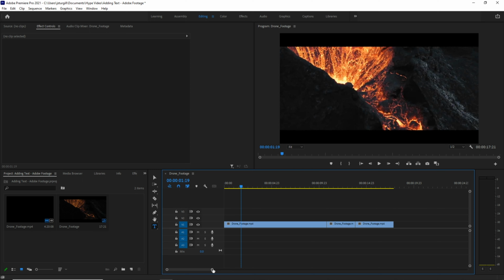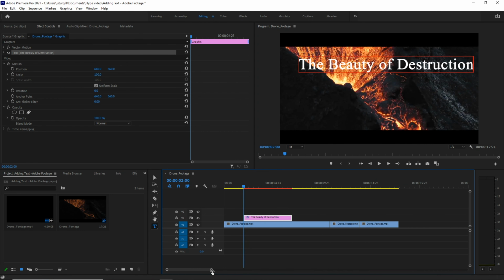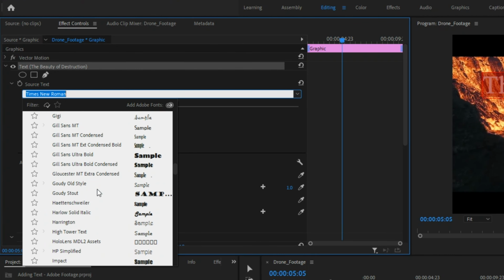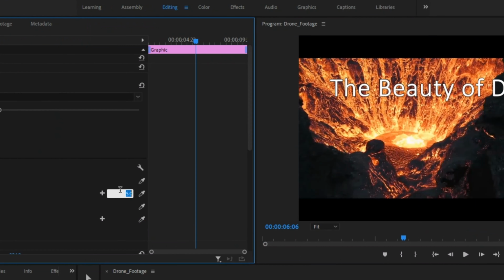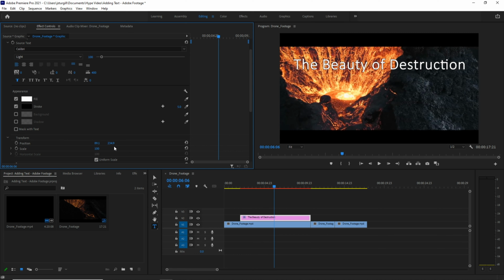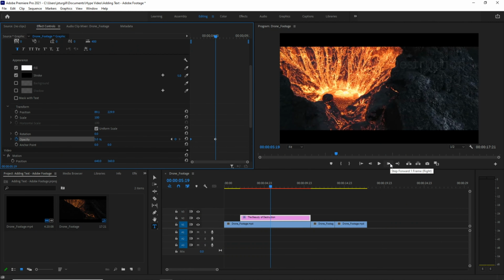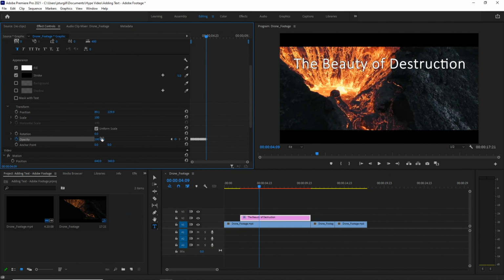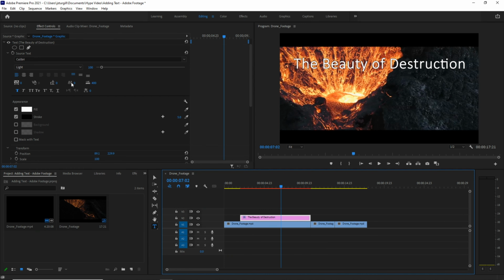How To Add Text In Adobe Premiere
In this video I show you how to add text to a video project in Adobe Premiere. I also show you how to animate the opacity using key frames which makes the text slowly reveal itself.